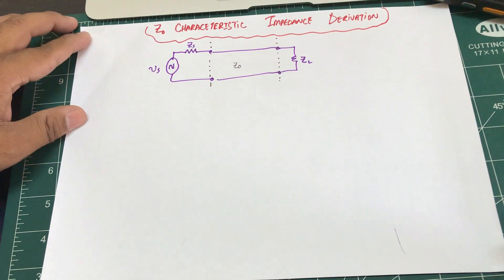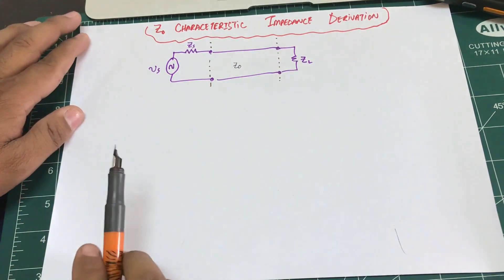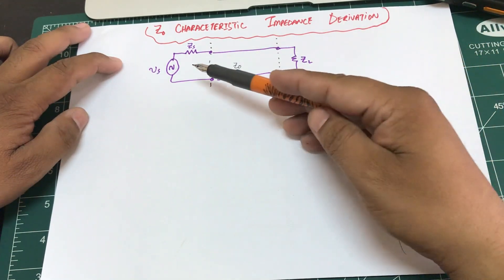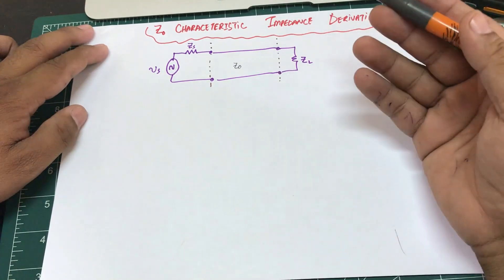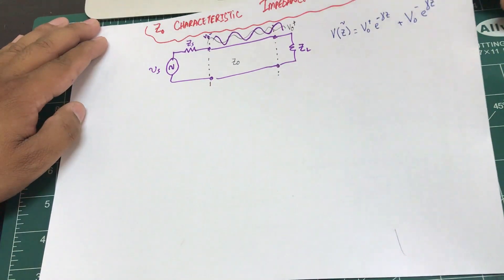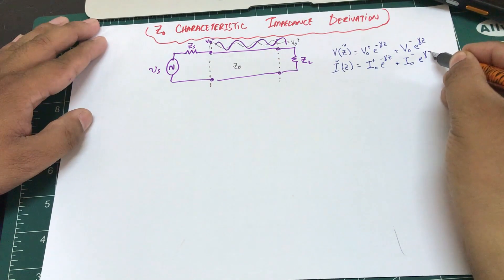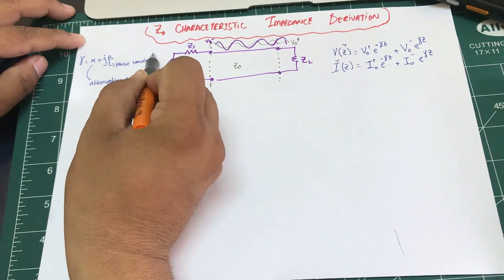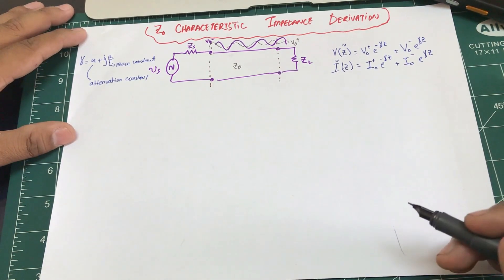Derivation of Characteristic Impedance Z0 Transmission Line | Lossy and Lossless Transmission Line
The characteristic impedance or surge impedance (usually written Z0) of a uniform transmission line is the ratio of the amplitudes of voltage and current of a single wave propagating along the line; that is, a wave travelling in one direction in the absence of reflections in the other direction. Alternatively, and equivalently, it can be defined as the input impedance of a transmission line when its length is infinite. Characteristic impedance is determined by the geometry and materials of the transmission line and, for a uniform line, is not dependent on its length. The SI unit of characteristic impedance is the ohm.